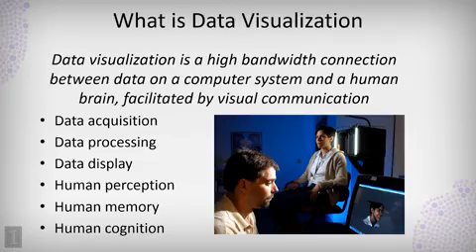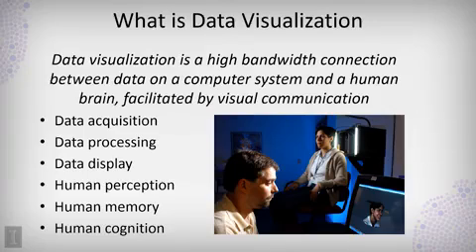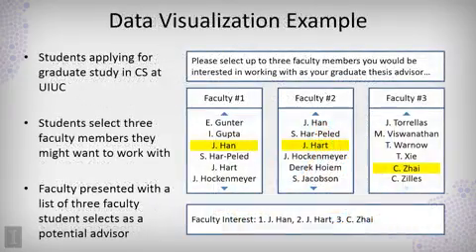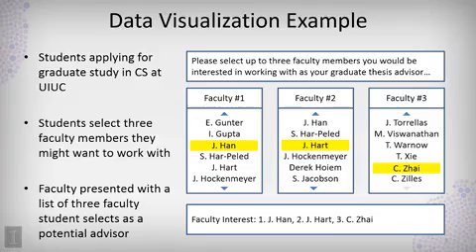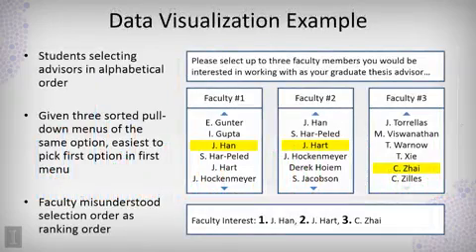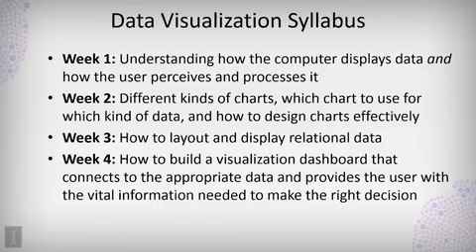What is Data Visualization? by John Hart